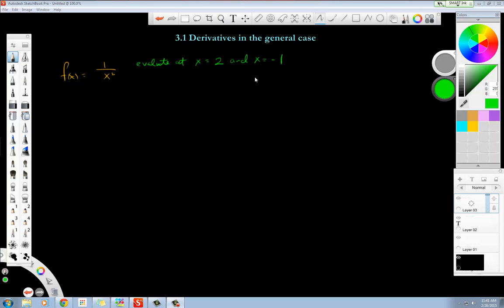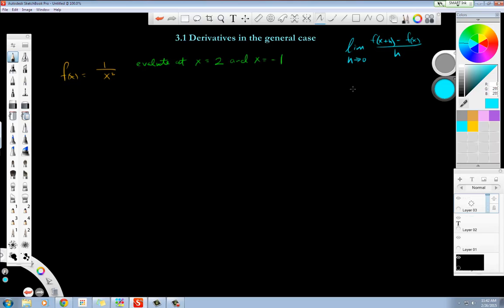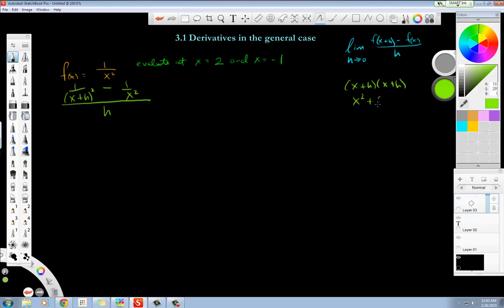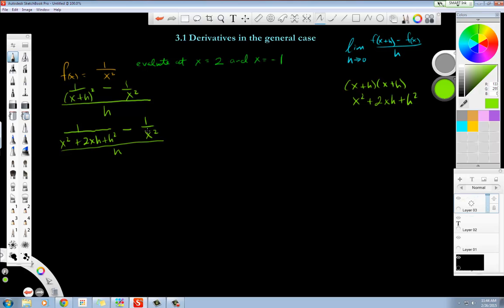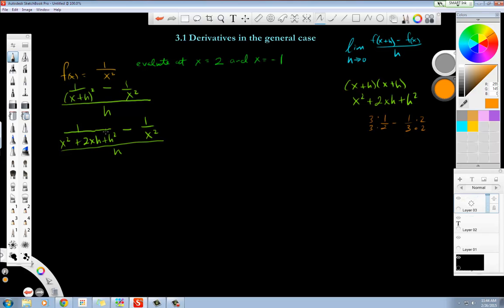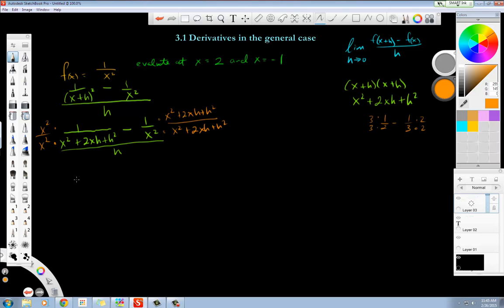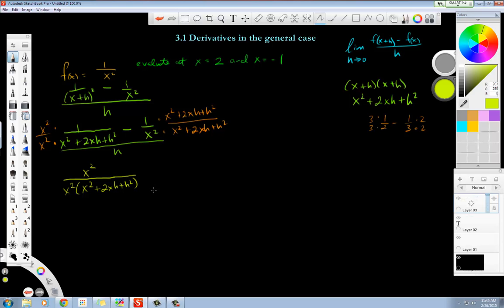3.1 derivatives in the general case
How to find derivatives in the general case